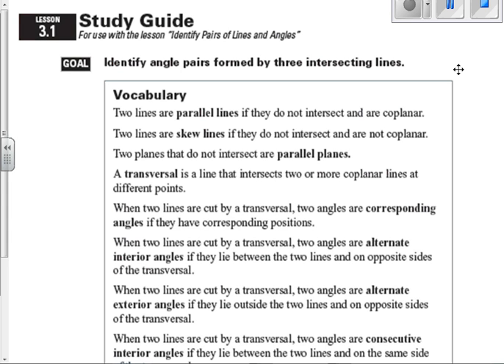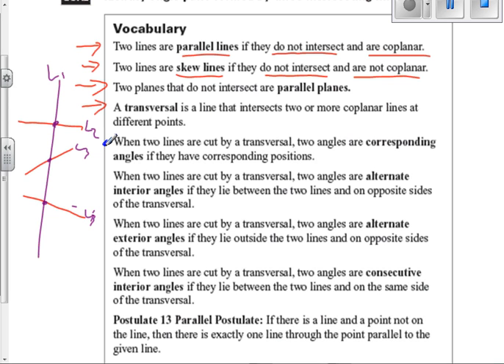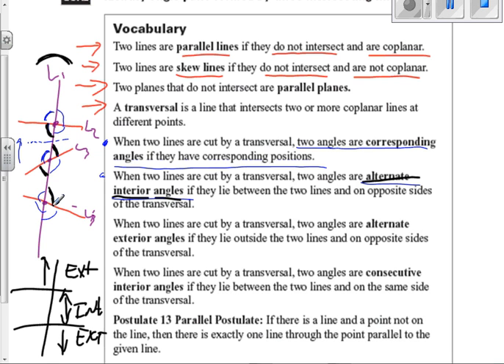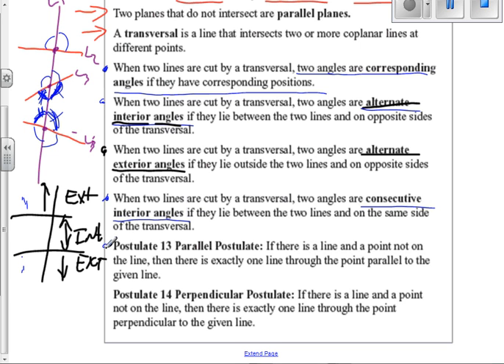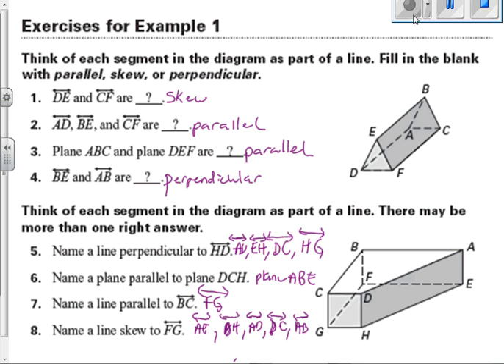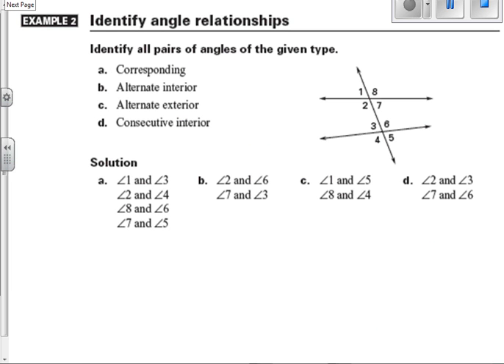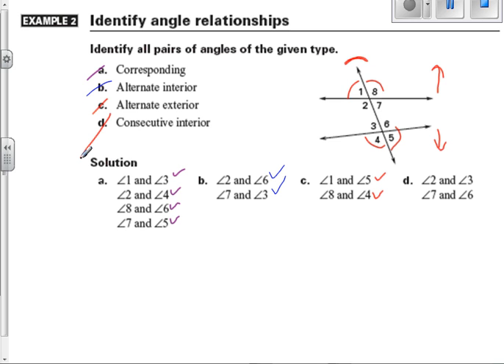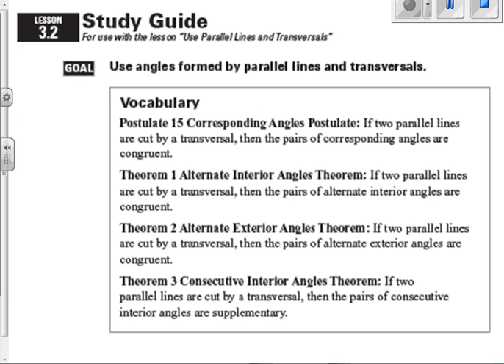Alg Ch 3 1 Video